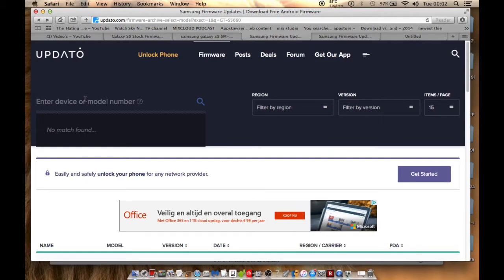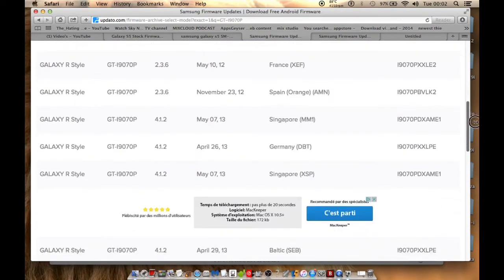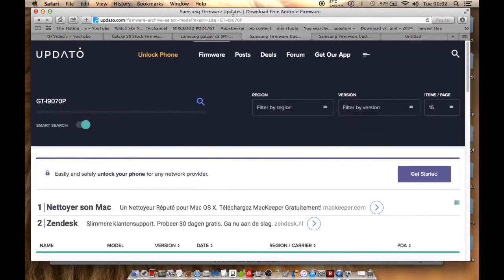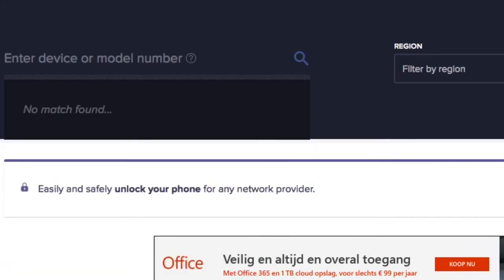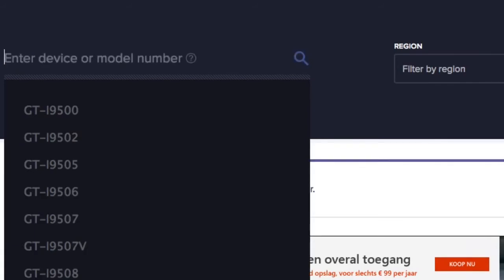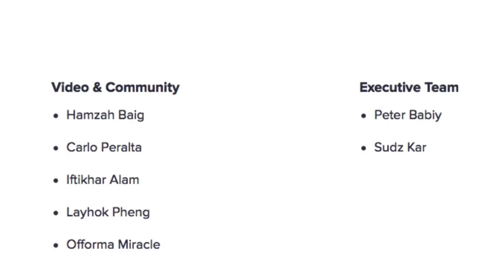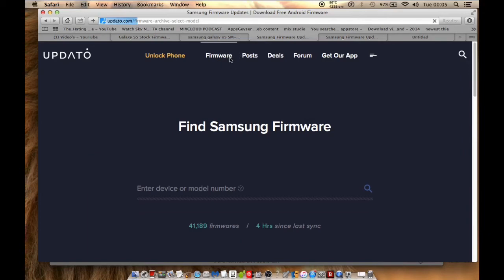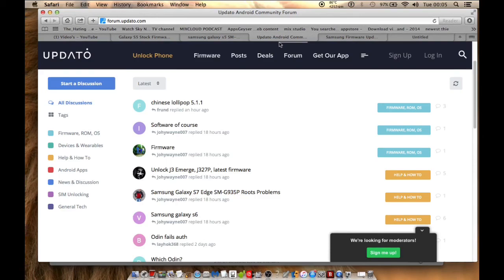Download Repair Firmware Software for Samsung Phones and Tablets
Finding & downloading stock firmware for your Samsung device can be challenging.

Now you may think , what's the BIG DEAL ?
Well If you are some Phone repair shop or just a
Home repair user , it's kinda nice if you could restore your Phone
with the software that was created for the device ..right ?

We find that Samsung is providing KIES , and it's a fine software that will do the complete thing for you , but you will have to be online , you cannot restore offline , that is done differently , and with a Tool called ODIN , but you will need the Firmware.TAR file to get started .

So.

In this video , I take a look into messages I get from Users , that SamMobile is asking a premium membership to get to the repair software after they used to give it free as download with a  slow speed instead .. ..now I get a message , only premium members bladibla .. So I went checking and this is what I found , a site with each and every firmware available for any Samsung phone out there yes even the Gio or S8 any one of them ...

So this video is a website review because the deserve it and in the Name of All Samsung Phone owners we say THANK you so much .

If you want to know where you can get each and every Samsung firmware at High speeds download , please go to

UPDATO.COM are the first Up Winners..world wide.
Congratulations and keep it AMAZING !!